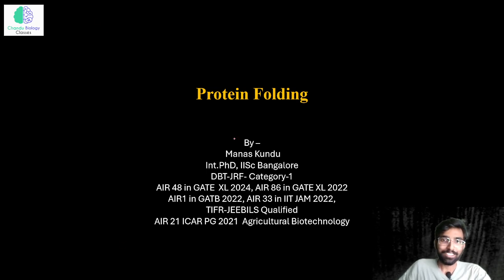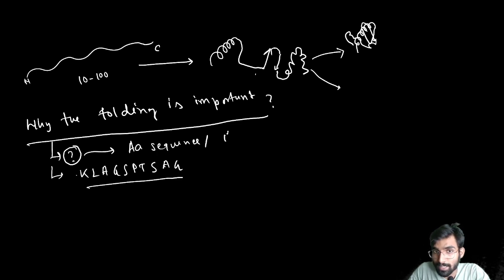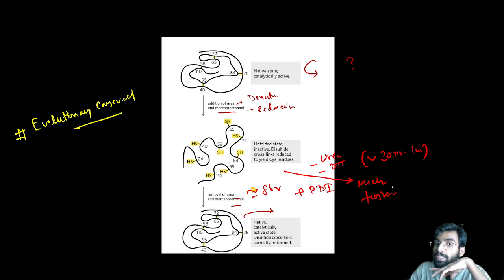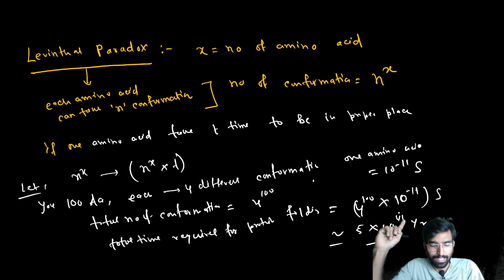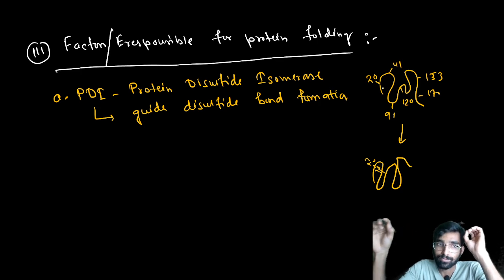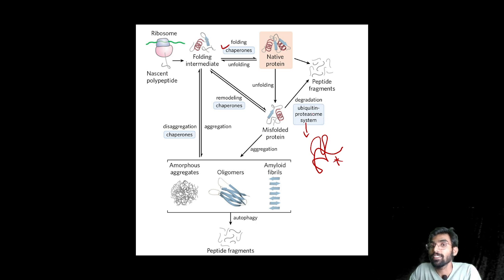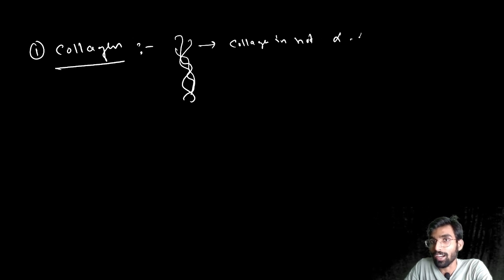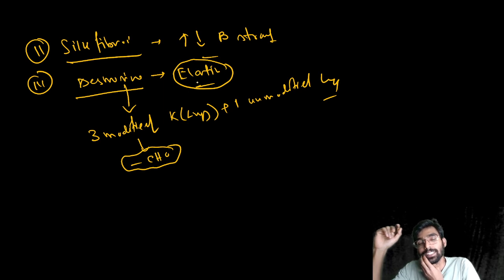Amazing Facts About Protein Folding You Didn’t Know! What You Need to Know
Protein Folding Explained: Why It Matters More Than You Think - Dive deep into the fascinating world of protein folding and discover why this process is vital for life as we know it! In this video, we break down the complexities of how proteins fold, the impact this has on cellular functions, and why understanding protein folding can lead to groundbreaking advancements in biotechnology and medicine.

Whether you're a student, a researcher, or just curious about science, this video will provide you with insights into the incredible mechanisms that dictate how proteins shape our biological reality.

From the basics to the latest discoveries, we cover everything you need to know about protein folding.

👉 Have Any Queries? Ask Us.

TECHNIQUES IN BIOLOGY
Cellular and Molecular Biology Techniques, Biochemical Techniques, Analytical Techniques, Recombinant DNA Technology

CHEMISTRY (10+2+3 level)
Organic Chemistry, Inorganic Chemistry, Physical Chemistry, Biomolecules, Chemical Kinetics, Thermodynamics, Analytical Techniques

MATHEMATICS & STATISTICS (10+2 level)
Basic Mathematics, Probability, Statistics, Data Interpretation

GAT-B (Graduate Aptitude Test – Biotechnology)

GENERAL BIOTECHNOLOGY (10+2+3 level)
Cell Biology, Biochemistry, Molecular Biology, Genetics, Immunology, Microbiology, Plant and Animal Biotechnology, Ecology, Bioinformatics

METHODS IN BIOTECHNOLOGY
Biochemical Techniques, Molecular Biology Techniques, Genetic Engineering Tools, Analytical Techniques, Recombinant DNA Technology

BASIC CHEMISTRY (10+2+3 level)
Organic Chemistry, Inorganic Chemistry, Physical Chemistry, Biomolecules, Enzyme Kinetics, Thermodynamics

MATHEMATICS & COMPUTATIONAL BIOLOGY (10+2 level)
Basic Mathematics, Biostatistics, and Bioinformatics Principles